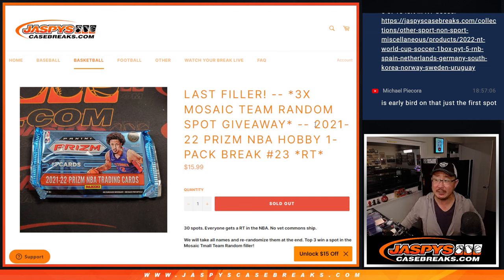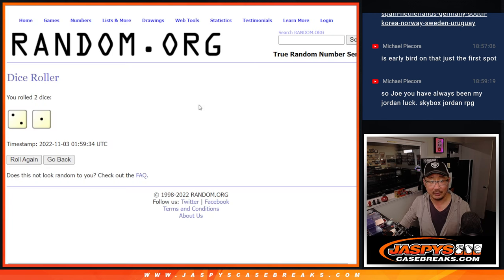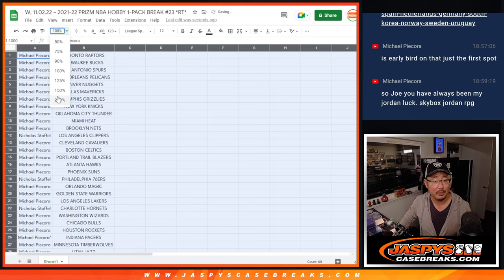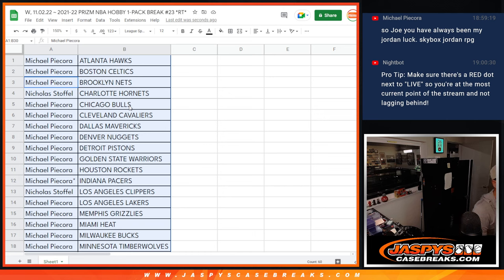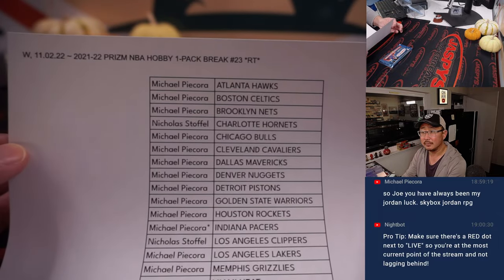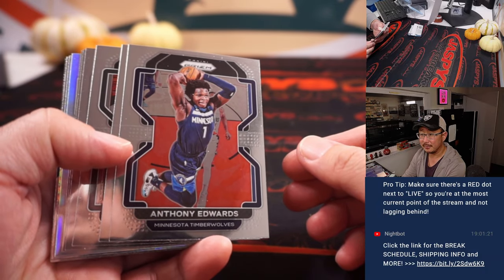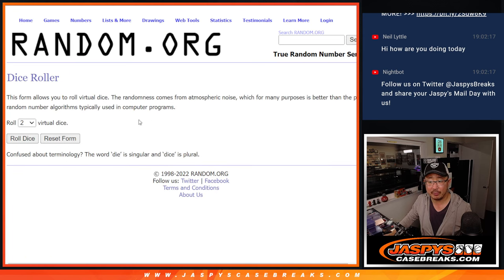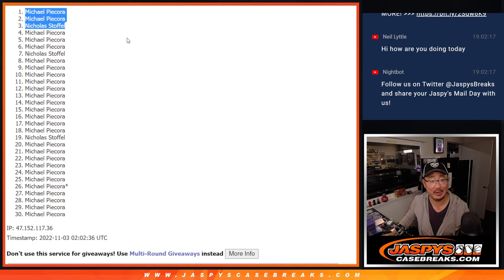W, 11.02.22 ~ 2021-22 PRIZM NBA HOBBY 1-PACK BREAK #23 *RT*